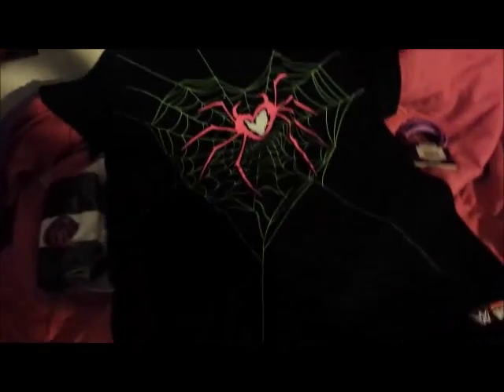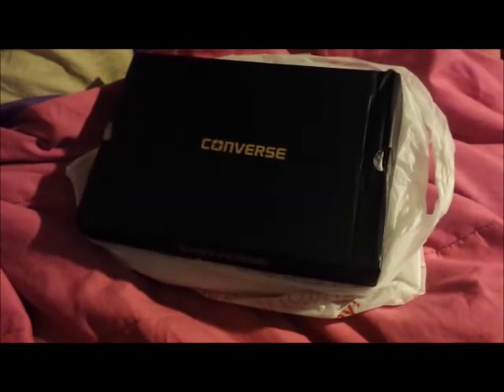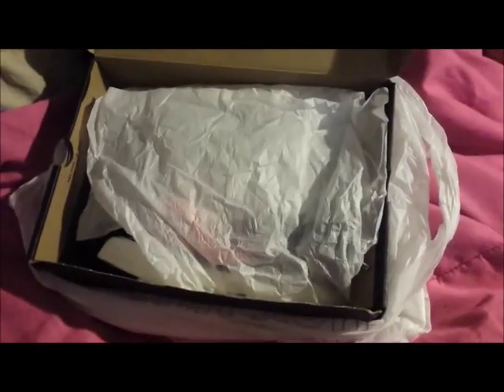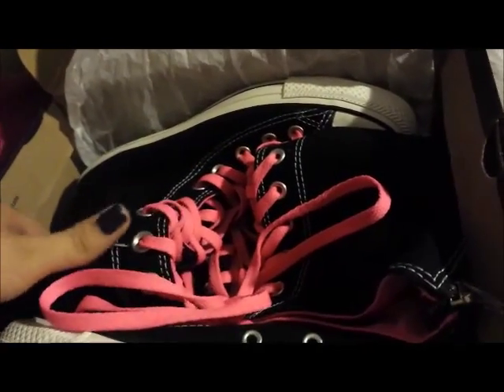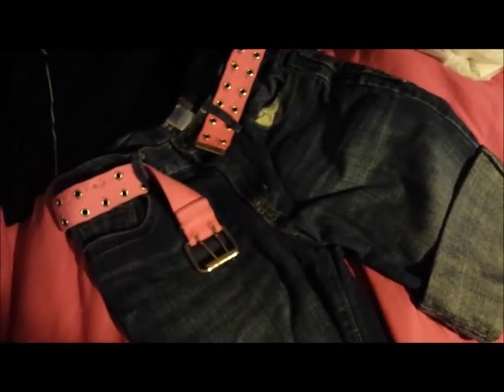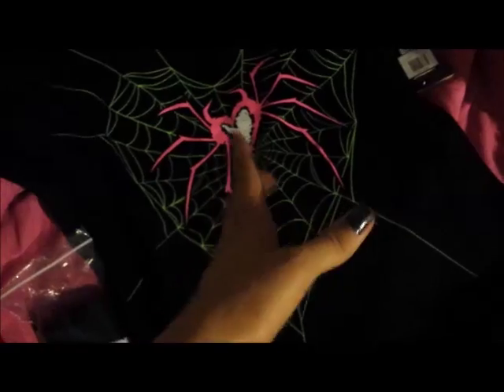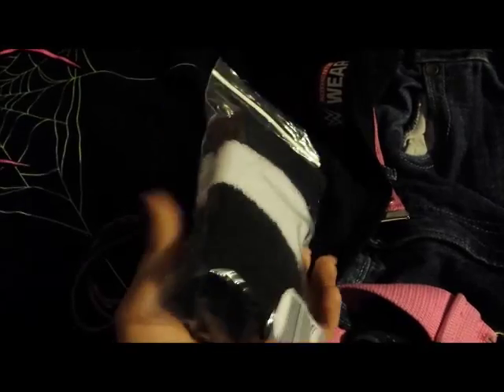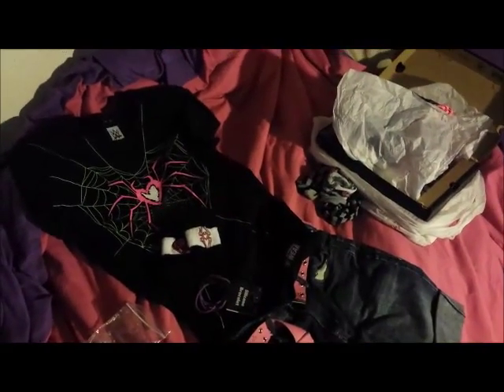My AJ Lee Colsplay Outfit for WM31 (Tips)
Hey Peeps Mia G here with My AJ Lee Colsplay Outfit for WrestleMania 31! AJ is my favorite Diva and I'm so excited to go to my very first WrestleMainia as her! :D  So in this video I'm showing how you can also dress up as her.